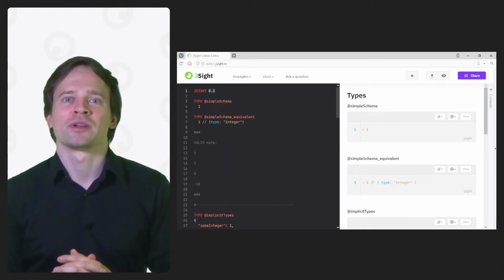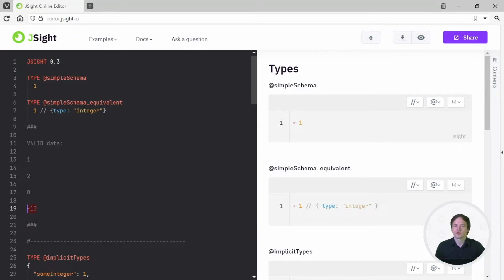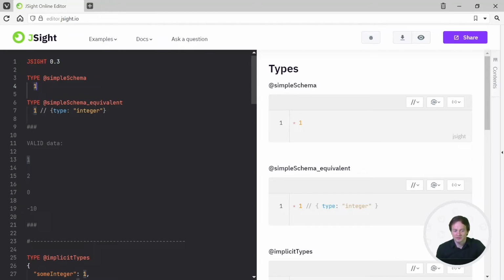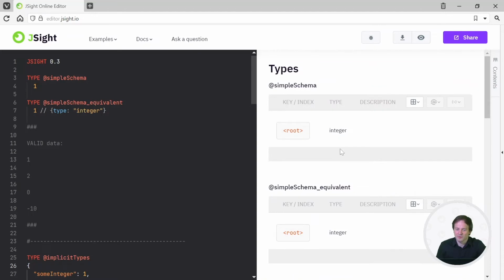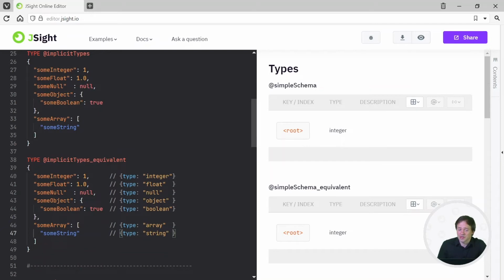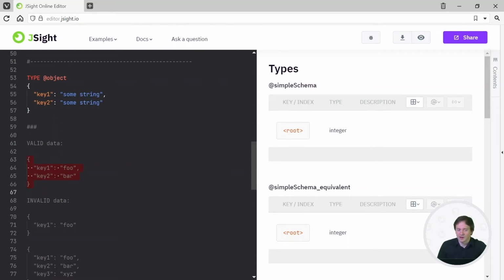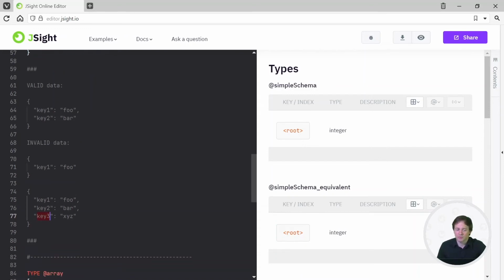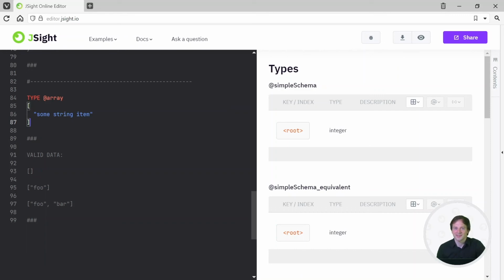Lesson 4. An example of valid data as the basis of JSight Schema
In this video, we describe in detail how the example of valid data implicitly sets the data requirements. We individually pay attention to scalar types (integer, float, string, boolean, null) on one hand, and to structured types (object, array) on the other.